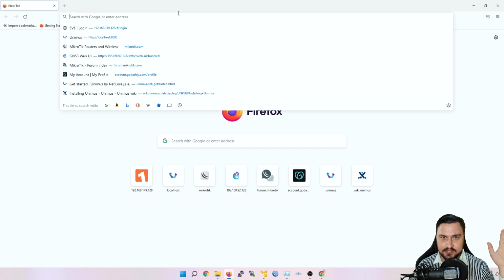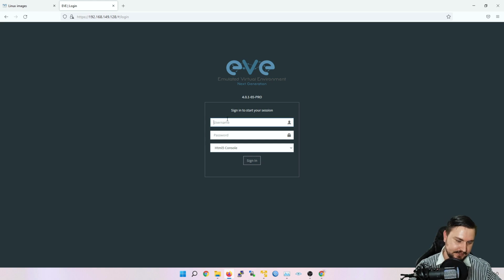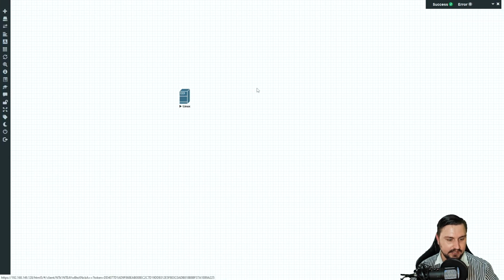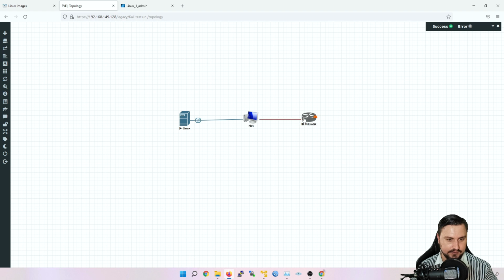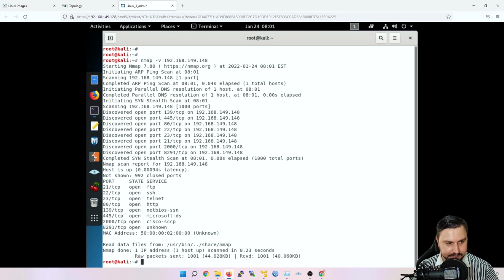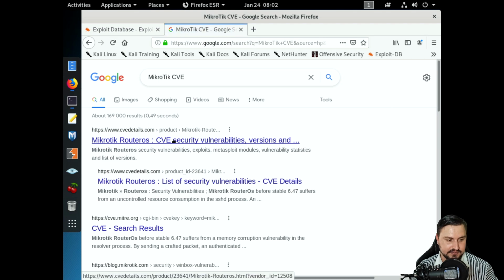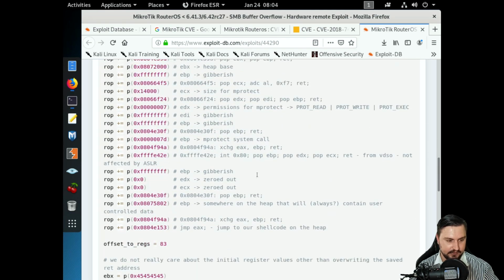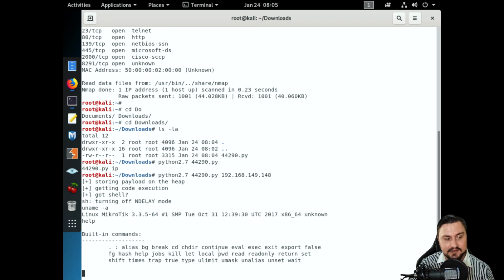🕵️I hacked my MikroTik with Kali Linux, this is scary stuff!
This video is for entertainment and educational purposes only!!! Do not use any of these tools on a live environment without proper permission to do so. I hope this video helps many of you get into the InfoSec world and helps you with looking at how to mitigating any possible threats that may be lurking out there. Stay safe!

Timestamps:
00:00 - Introduction
00:53 - Brief Kali overview
01:56 - Installing Kali on EVE
03:25 - Building a topology
07:20 - NMAP usage (Port Scan)
09:05 - Exploiting old firmware

Intro "Hacking" video is from an amazing movie that's right here on YouTube called "Kung Fury" Go and give it a watch :D!!!